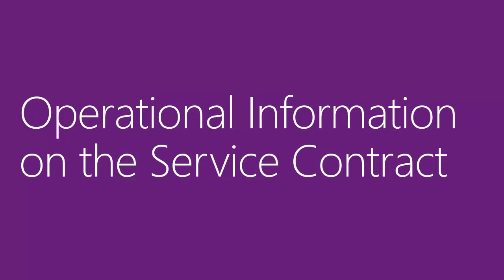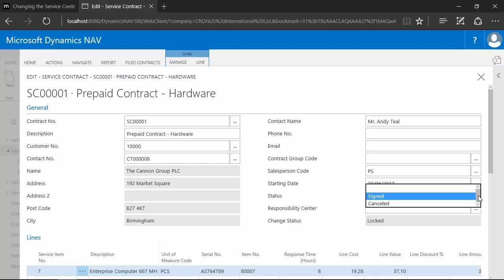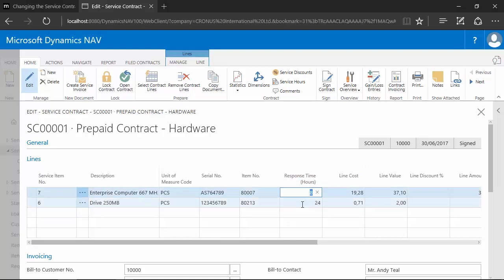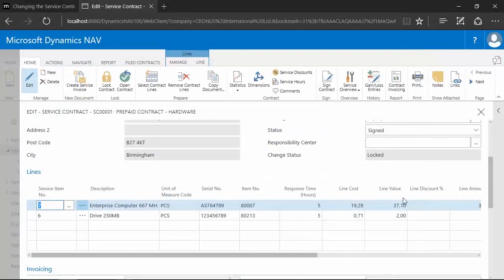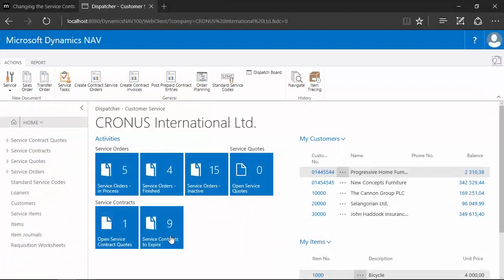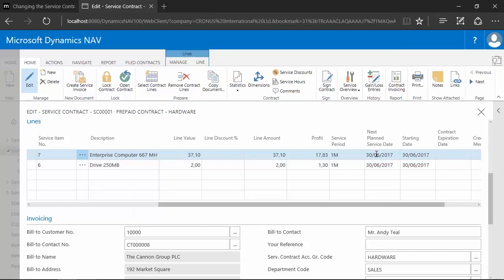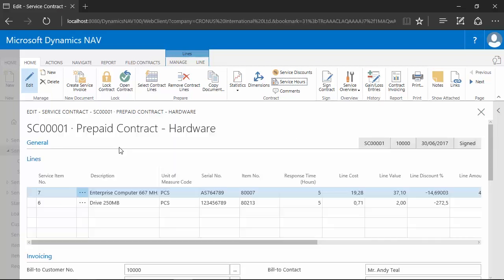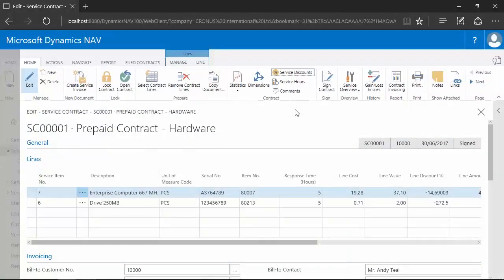Dynamics NAV - M07-04 Operational Information on Service Contract